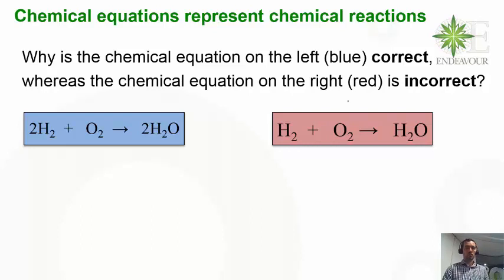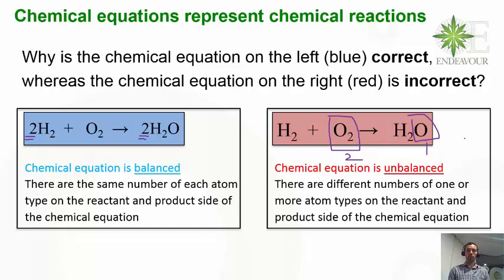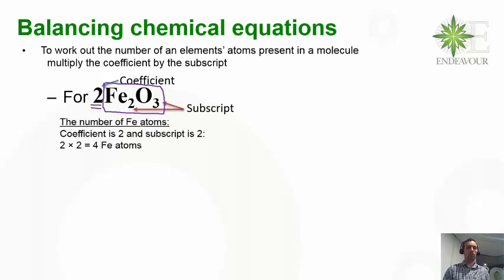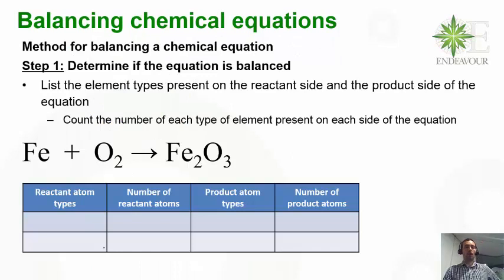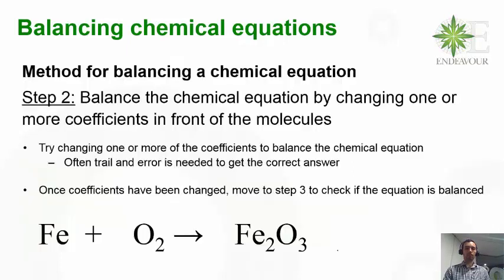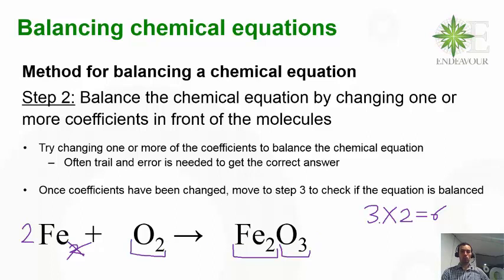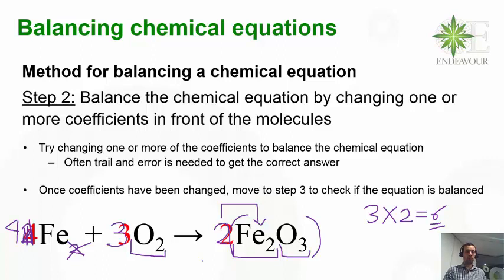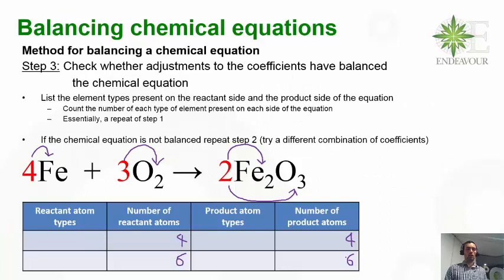BIOB111 SN03 Lecture ChemReac part 3